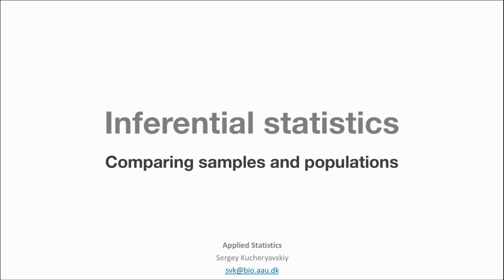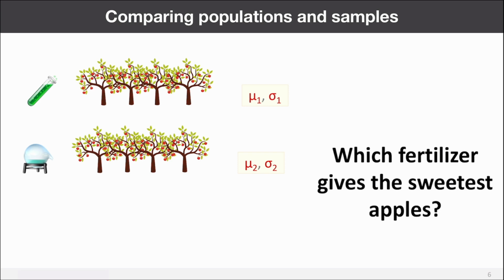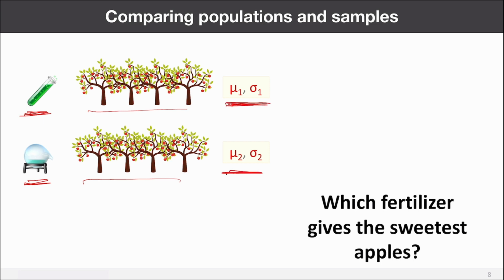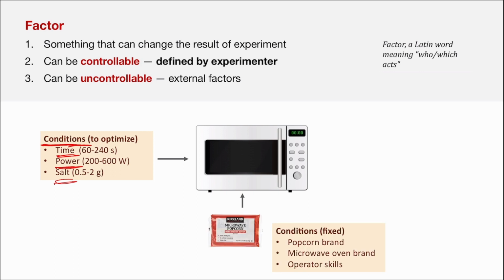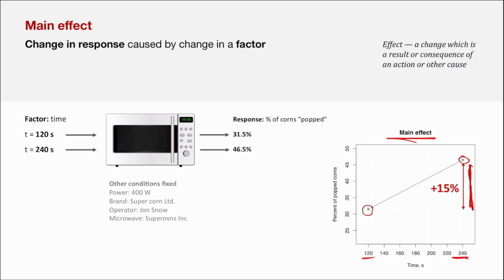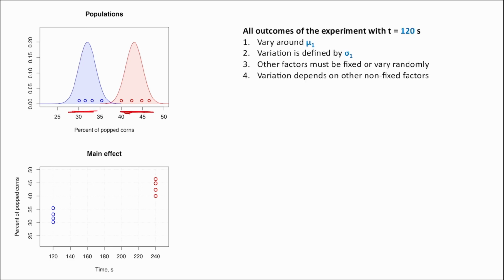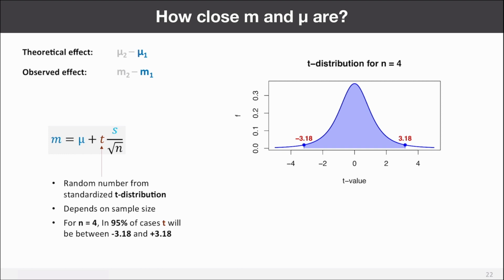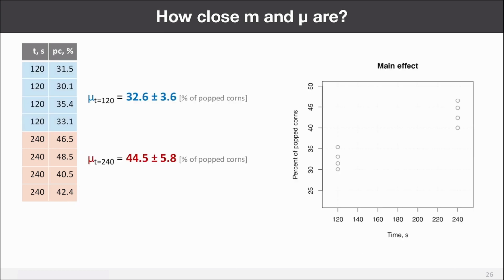B23a - Effects and uncertainties